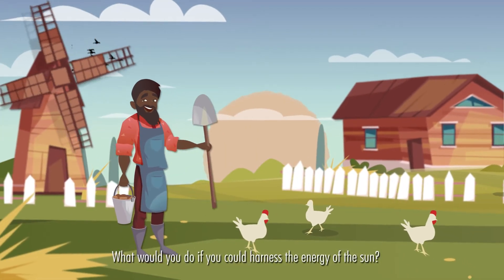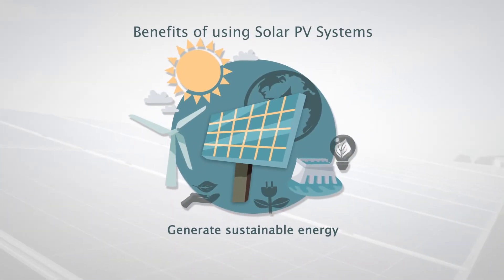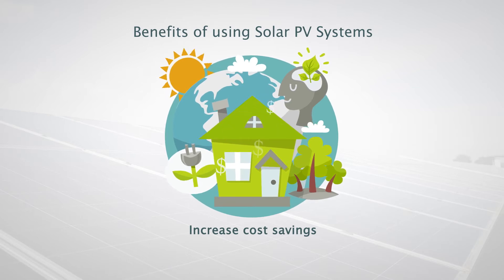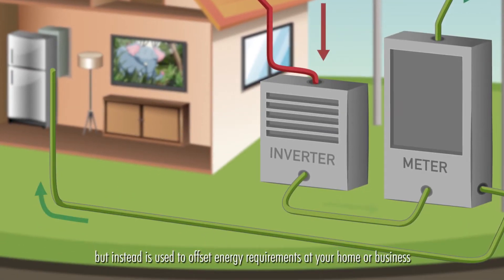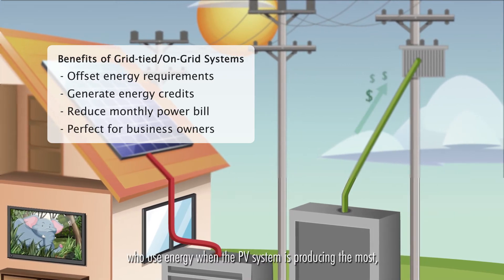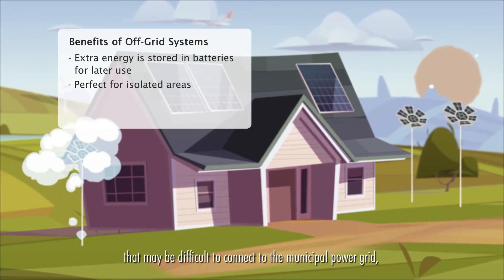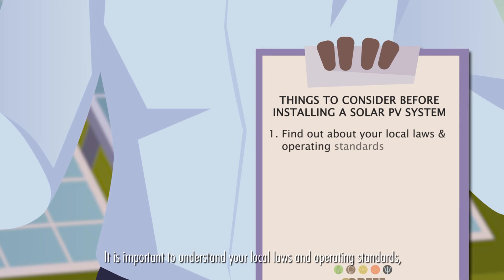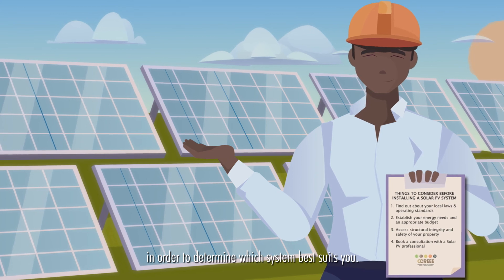Installing Solar PV in the Caribbean - 101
This animation walks viewers interested in solar PV installation in the Caribbean through some 'must knows' and best approaches.